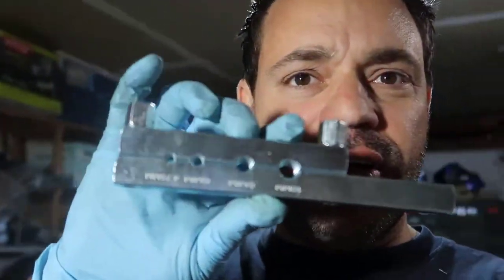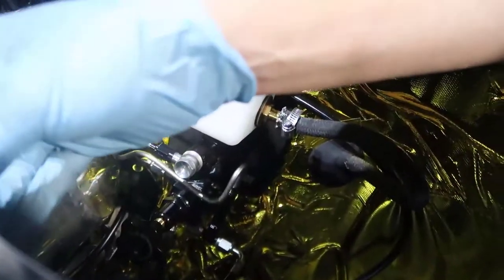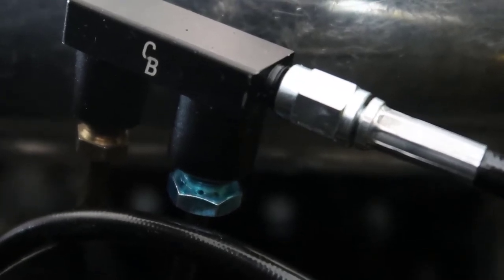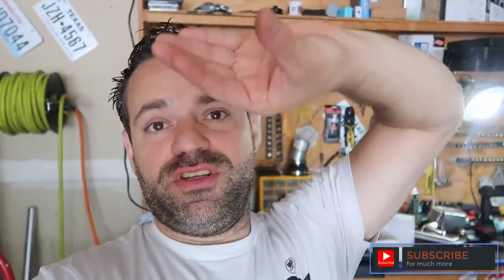Making Bubble Flare on Leaking Break Line In the Car - 2JZ to E46 Conversion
This is what I used:
- Bubble Flare Tool